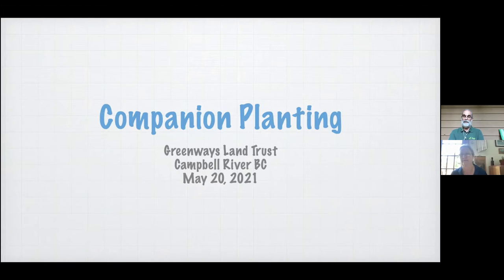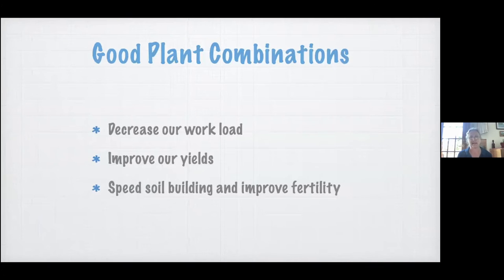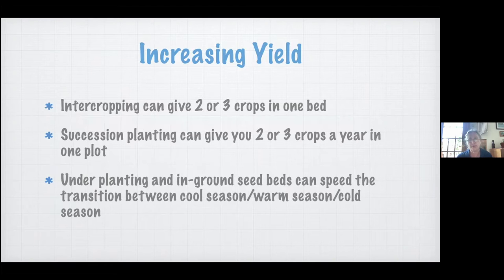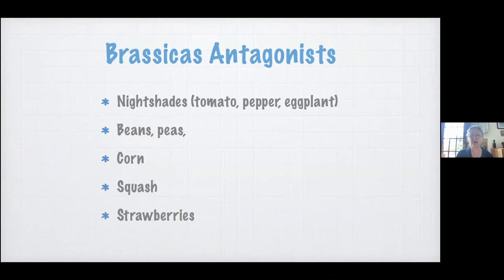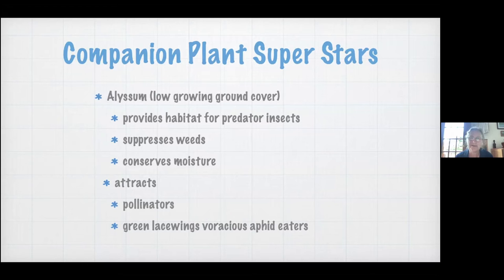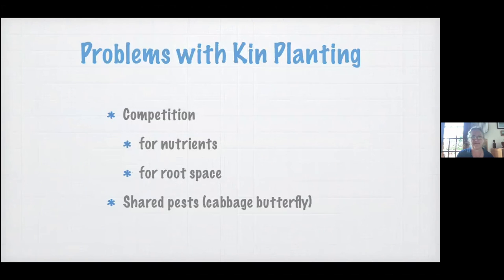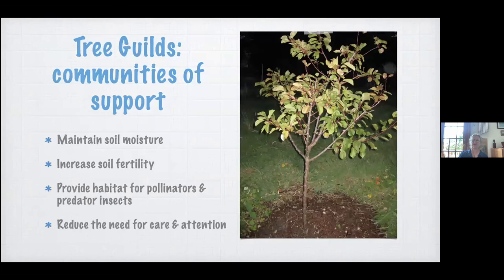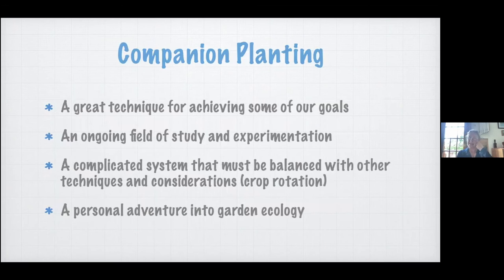Companion Planting | Online Workshop | May 20, 2021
Learn about beneficial plant companionships in our virtual workshop with Permaculture Consultant, Elaine Codling.

Plant companions can:
+ deter pests;
+ reduce the need for water;
+ add fertility; and
+ increase the overall yield of gardens large or small.

THE WORKSHOP
We will be exploring the basics of companion planting; simple combinations that have been proven successful; and strategies to guide your own experiments. This class will cover kin planting and crop rotations; herbs and flower companions for health and productivity. Elaine will be running a Questions & Answers session following the workshop.

THE INSTRUCTOR
Elaine Codling is a Permaculture Design Consultant and teacher with training in both Canada and Australia. She has been gardening organically for nearly 30 years. Elaine has had a lifelong interest in self sufficiency, food security, community development, and restoration of natural systems. Working with Elaine will change the way you look at every rock, tree, shrub, weed and blossom and see the potential through a new mindset.